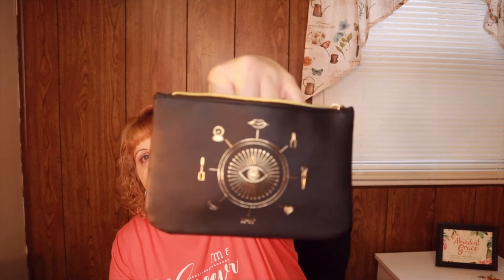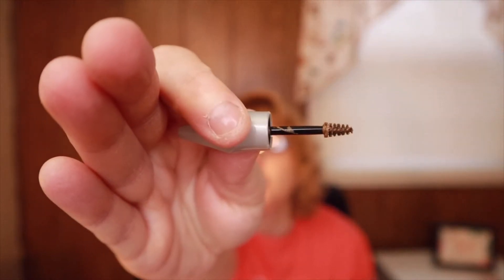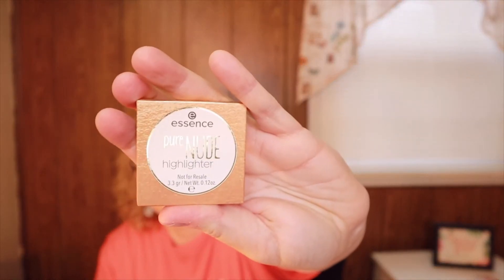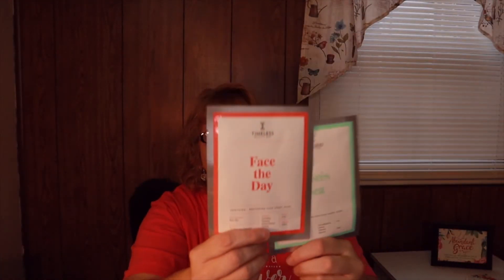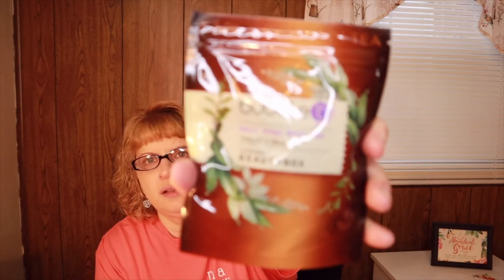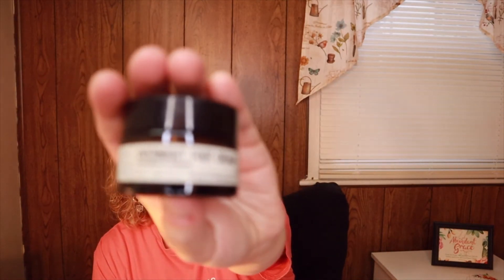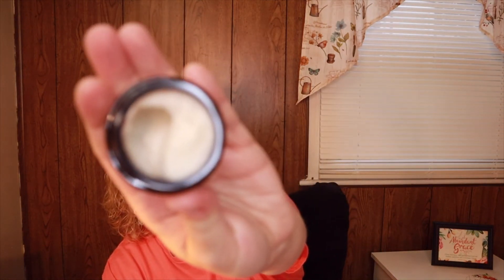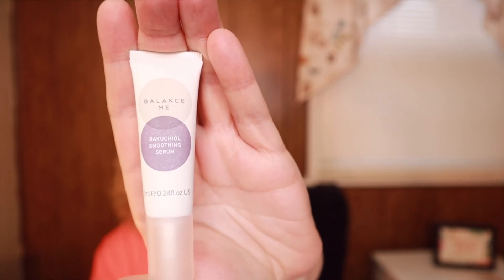Ipsy Glam Bag vs. Look Fantastic Subscription Comparison | October 2020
This video has the IPSY Glam Bag compared to Look Fantastic.  Let me know which one you want to see continue on my channel.
(LookFantastic starts at 7:21)

The Ipsy Glam Bag is $12 per month.  You get 5 deluxe samples worth $50 and you can choose 1 product per month.  The Ipsy Glam Bag Plus is $25 per month.  You get 5 full size products worth $120 and you can choose 1 product each month.  The New Ipsy Glam Bag Ultimate is $50 per month.  You get 8 full size products and 4 deluxe size samples  worth $250 and you can choose 1 product per month.  You can add to your order which also ships free.

With Look Fantastic, you receive a curated collection of 6 beauty products with a guaranteed worth of over $60.  1 month is $19.00 per month, 3 months is $18.00 per month, 6 months is $17 per month and 12 months is $16.00 per month.

IPSY:
Benefit Cosmetics Gimme Brow+ Volumizing Eyebrow Gel in 2
Timeless Beauty Bar Apres Sea face Sheet Mask and Face the Day Face Sheet
Tarte Maracuja Tinted Hydrator in Fair Neutral
Essence Cosmetics Pure Nude Highlighter 010 in Popping Champagne
Illuminati Cosmetics Quad Palette in Secret Society